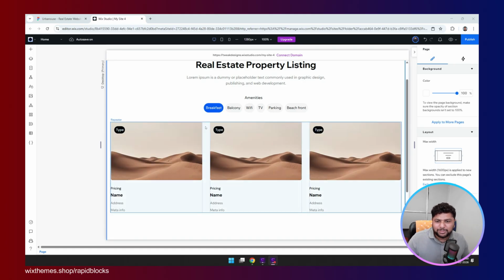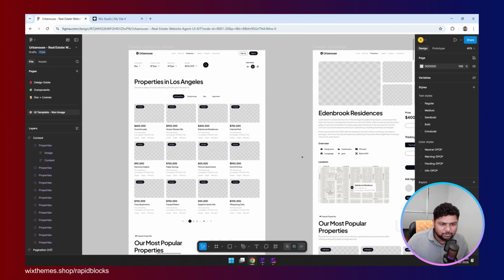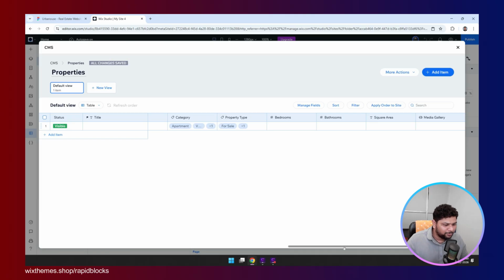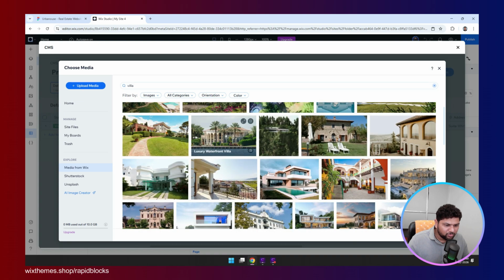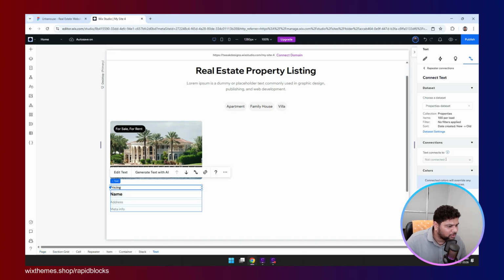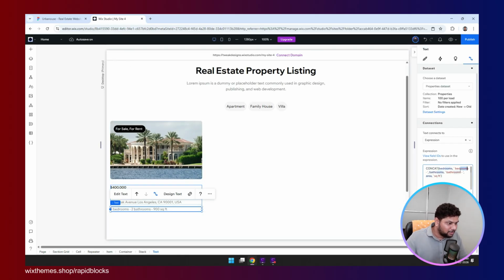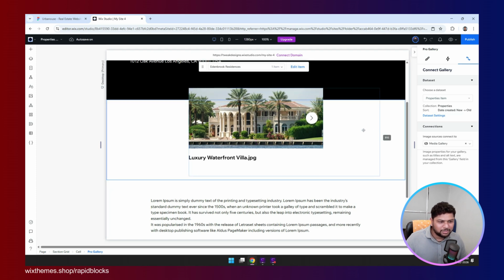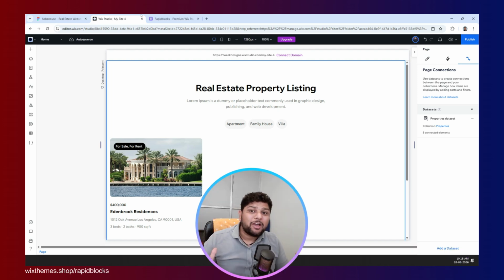Build Real Estate Website Property Listing Using CMS | Wix Studio Tutorial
In this video, I'm going to build a real estate website property listing and individual page using Wix Studio CMS.